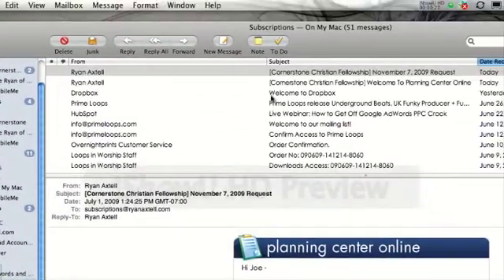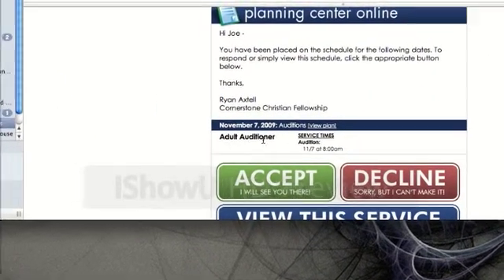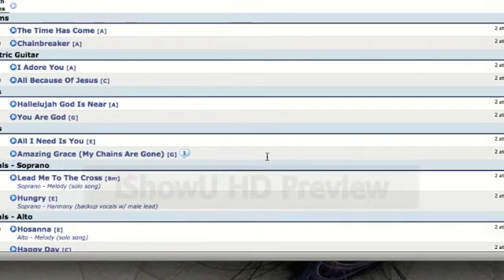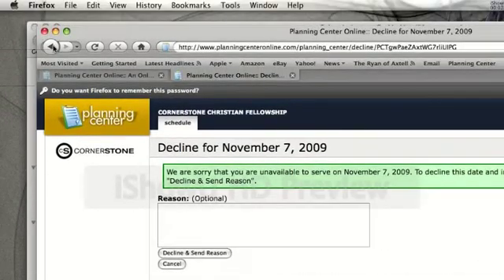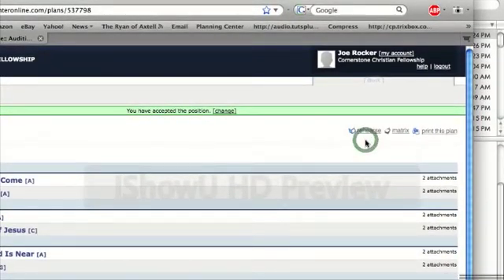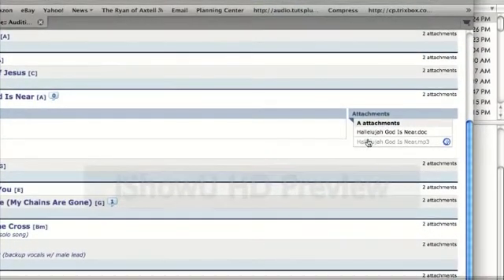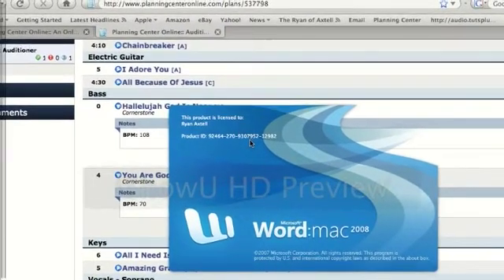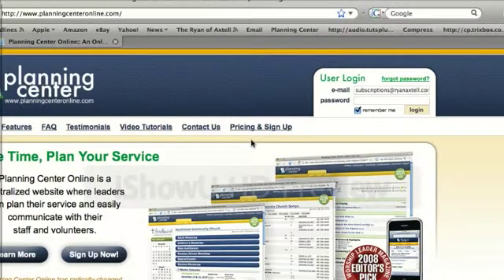Planning Center Online Tutorial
A quick tutorial designed to help new users understand how Cornerstone uses Planning Center to facilitate worship rehearsals, scheduling, and overall communication